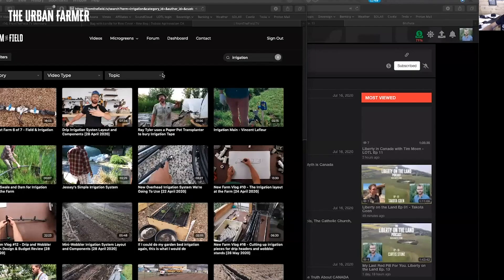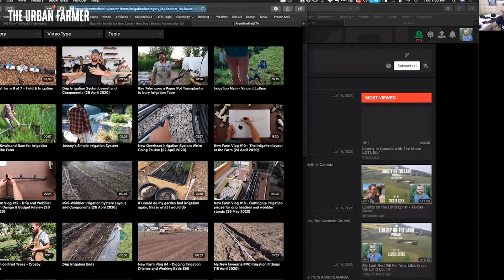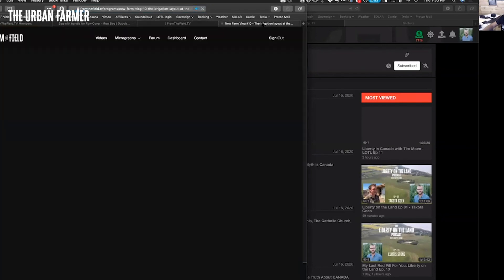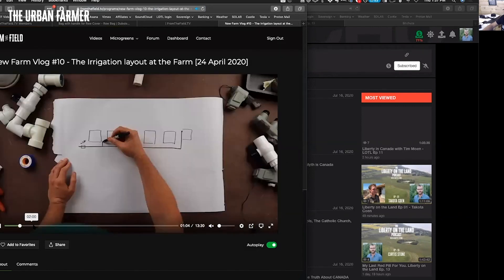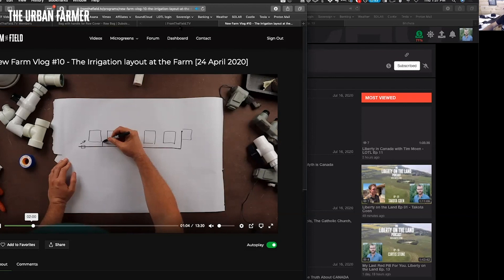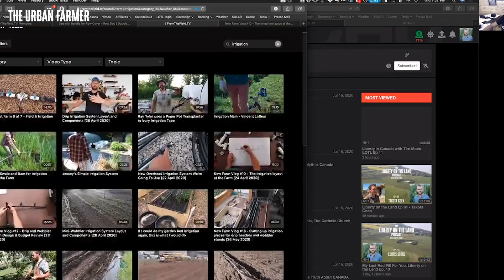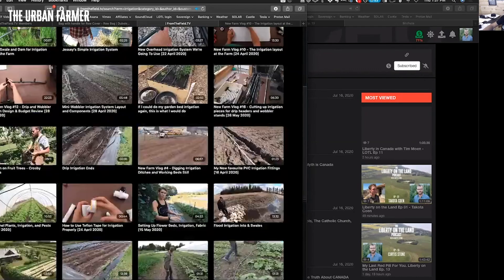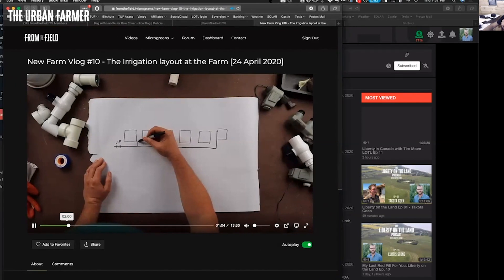THIS Is How You Design a Mini-Wobbler System (Curtis Shares His Thoughts)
Sharpen your pencil and get ready to draw! Join Curtis Stone in this live consultation as he shares his thoughts and resources on mini-wobbler irrigation design. Watch the entire live consultation exclusively on fromthefield.tv